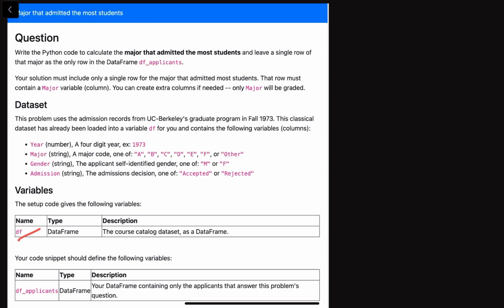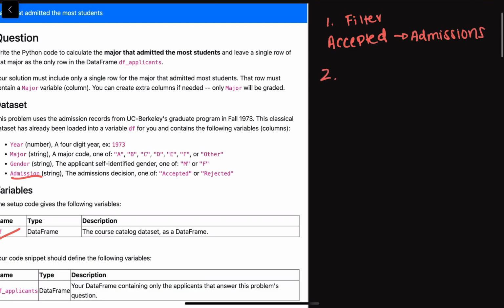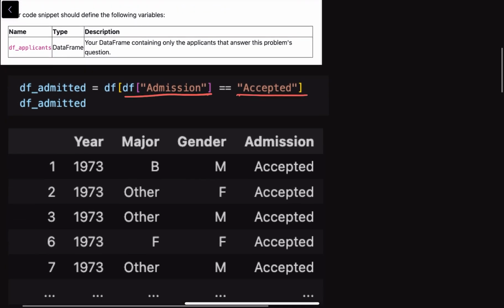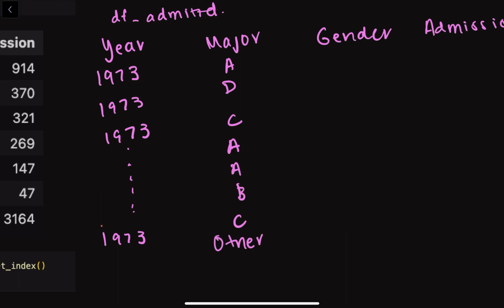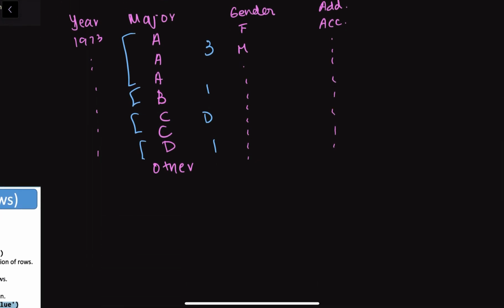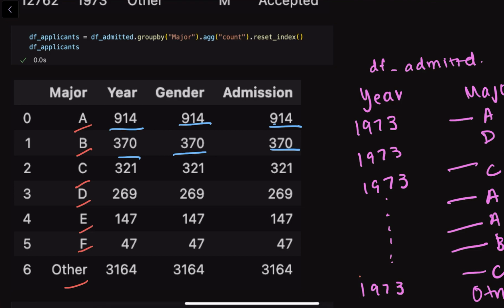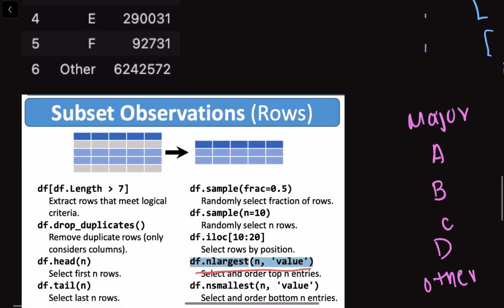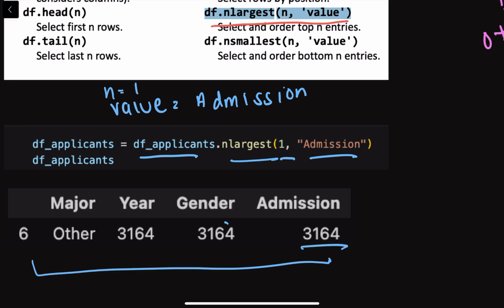DISCOVERY Homework 2-03: Major that admitted the most students